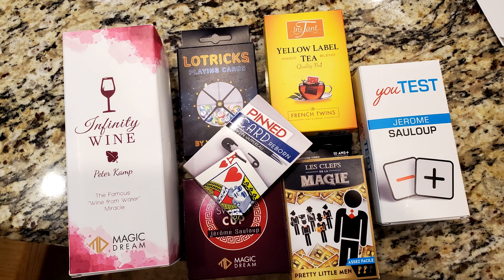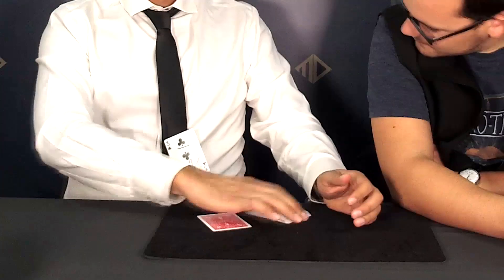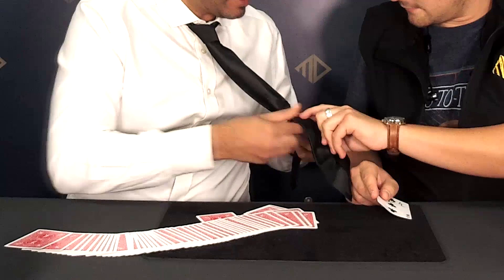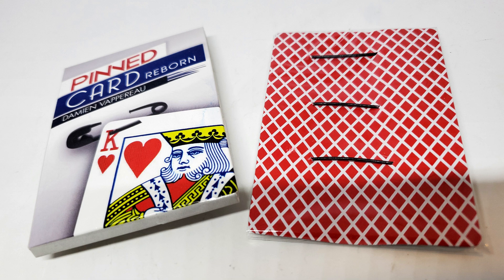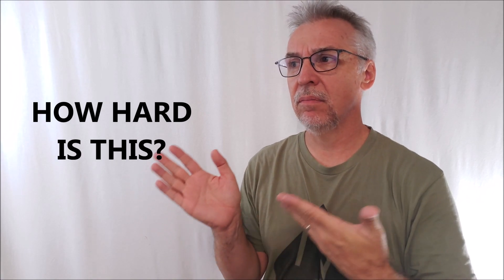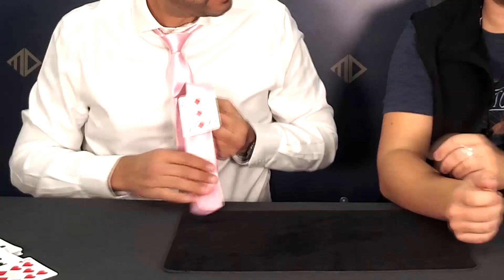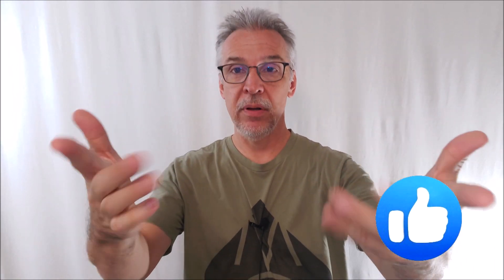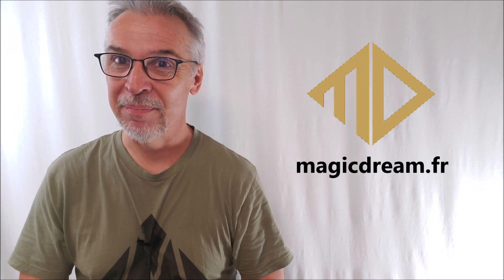Magic Review - Pinned Card Reborn by Magic Dream Paris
Magic Orthodoxy Opening Title Plate:
Magic Tricks
Best Magic
Easy Magic
Learn Magic